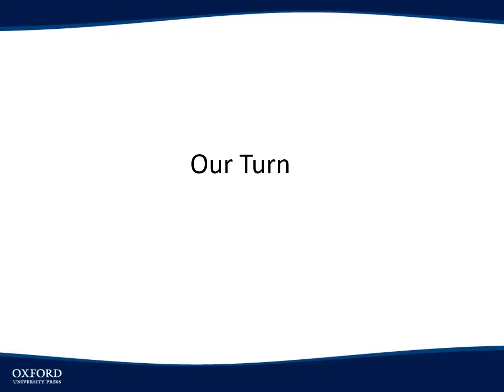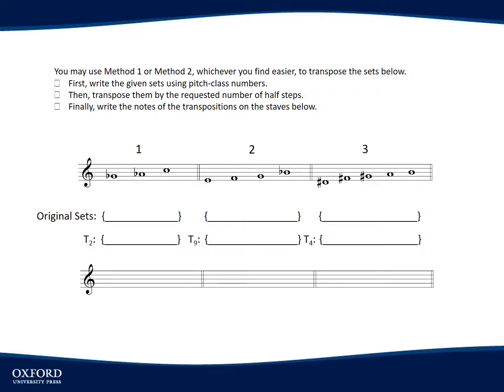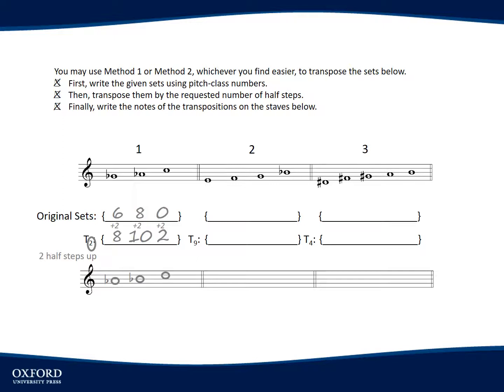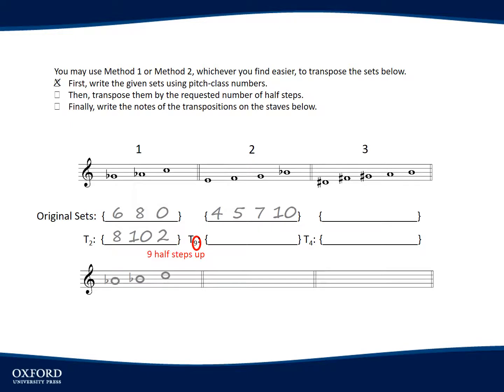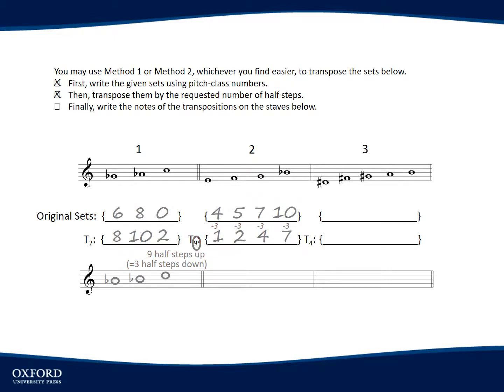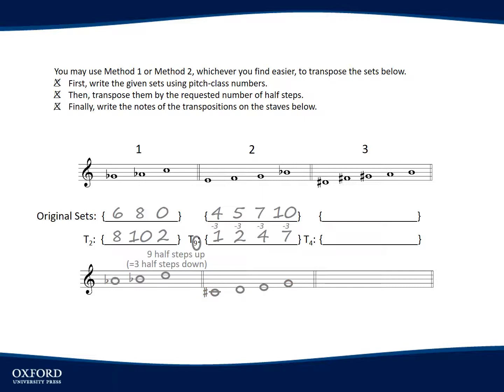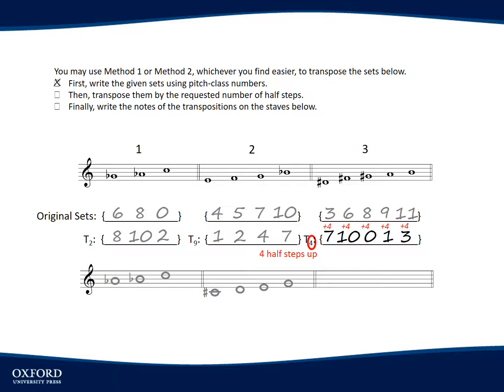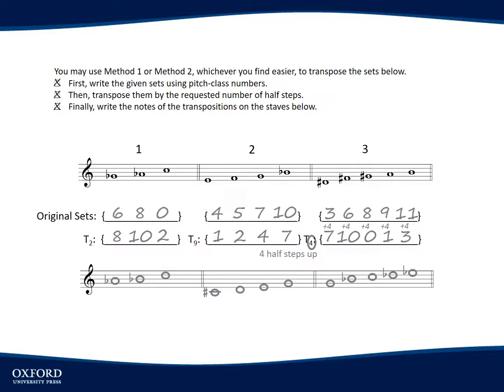Our Turn: Transposing Sets